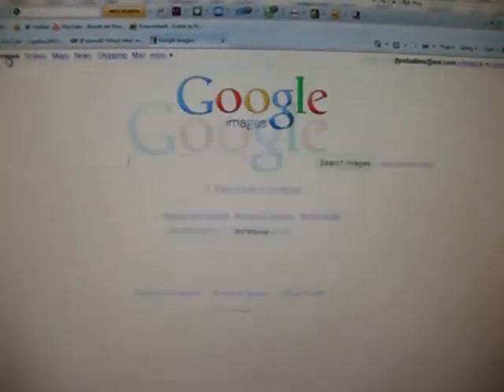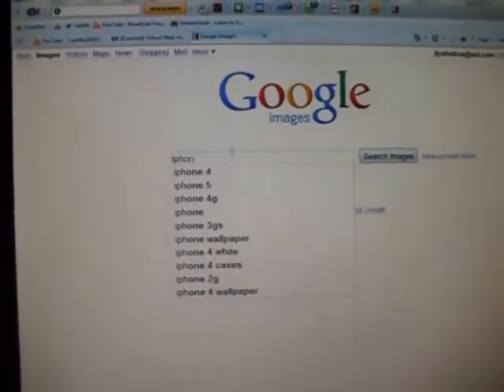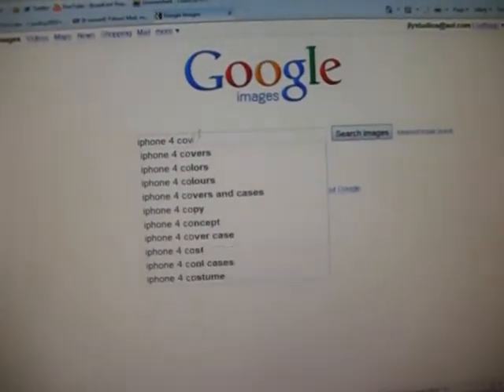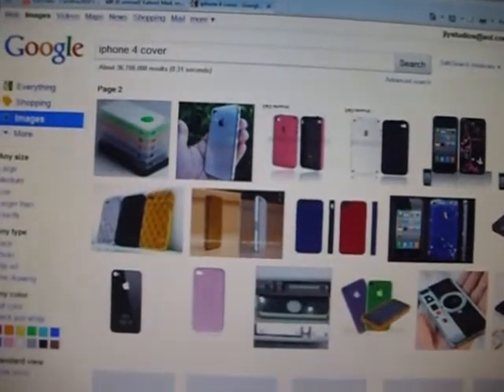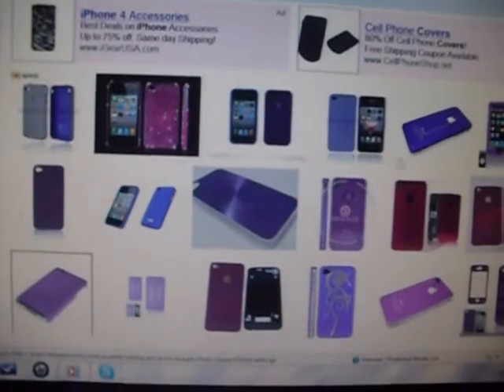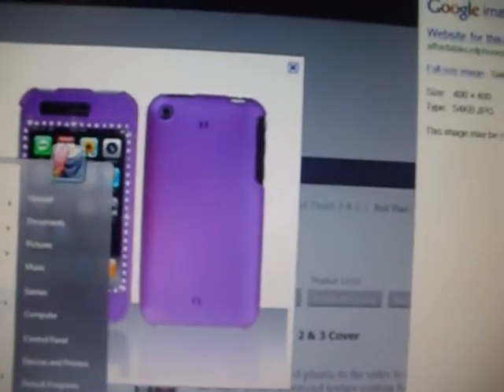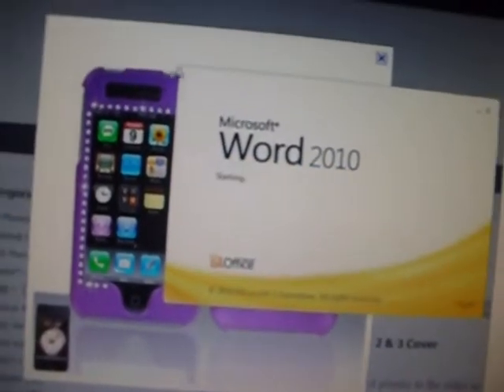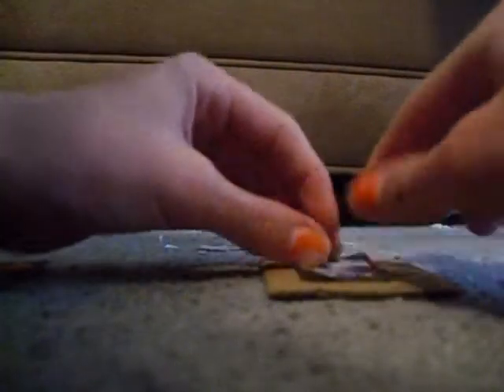How To Make an iPhone For Your AG Doll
yeaaaaa so hope ya like!! :)